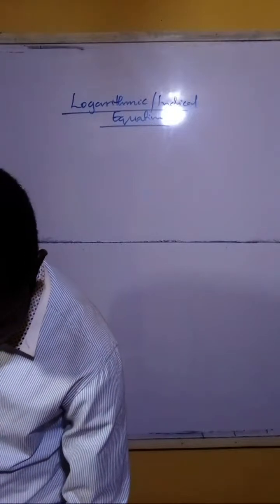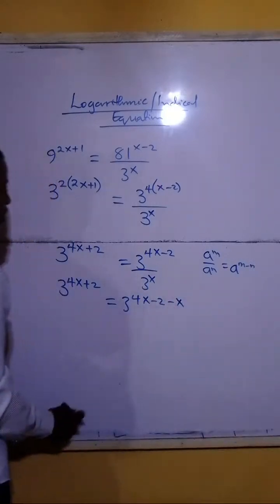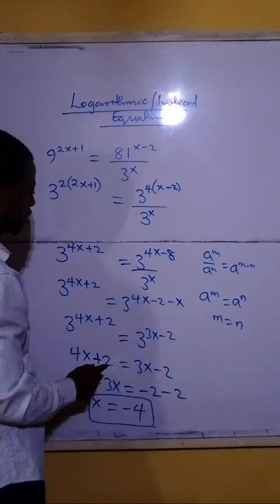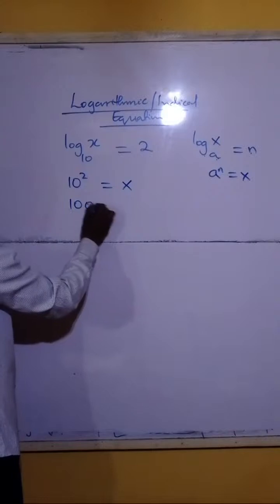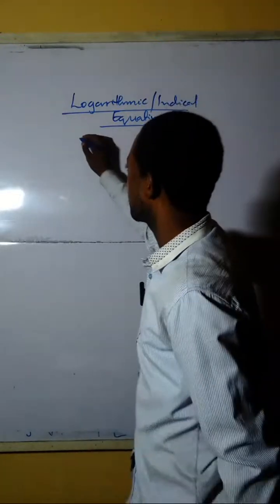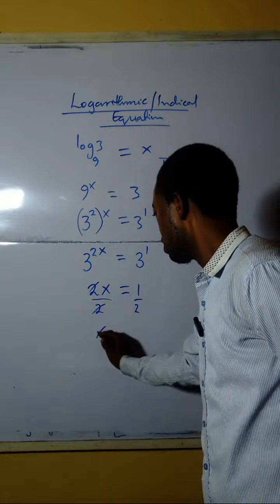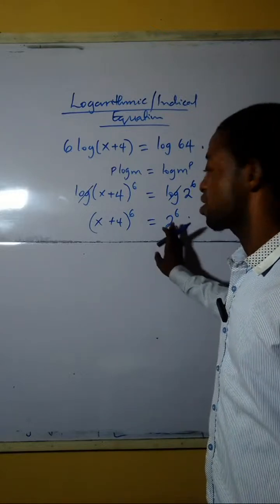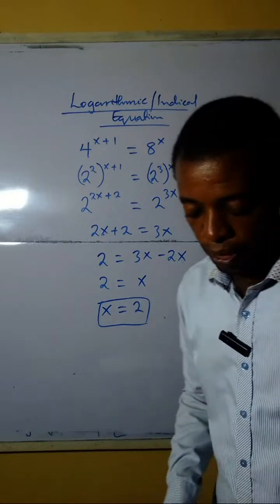Master T Maths Class is live!